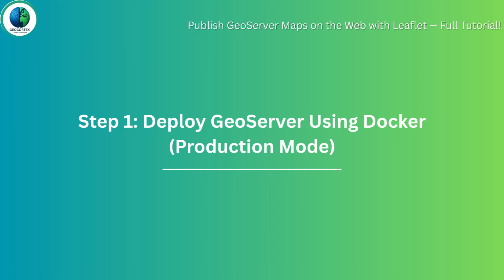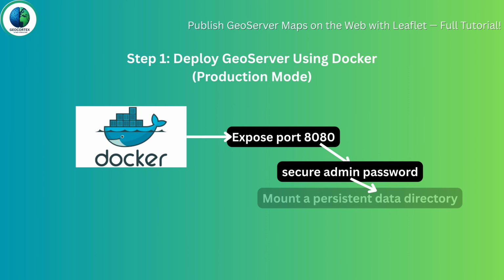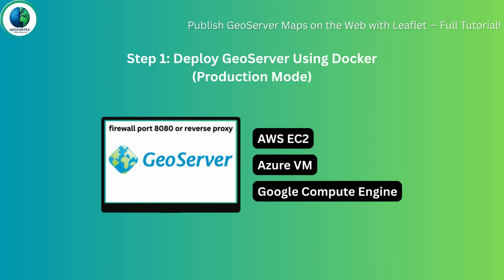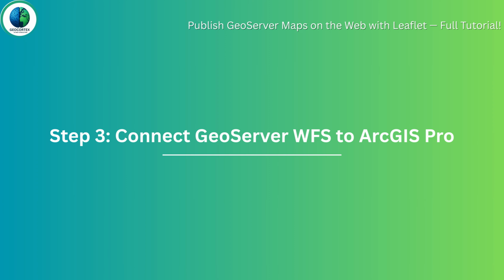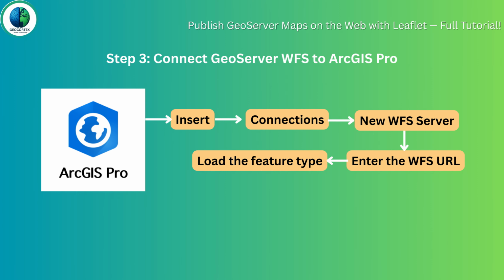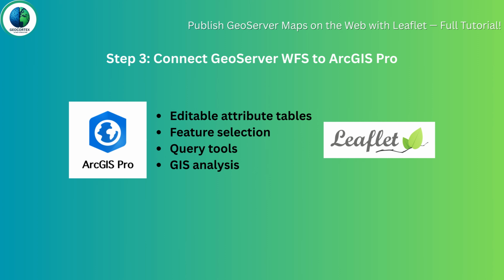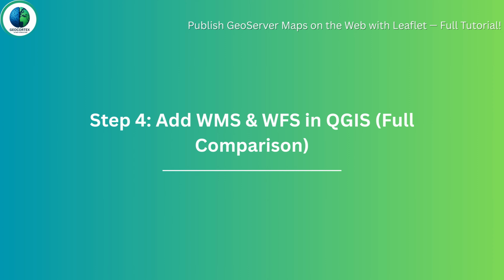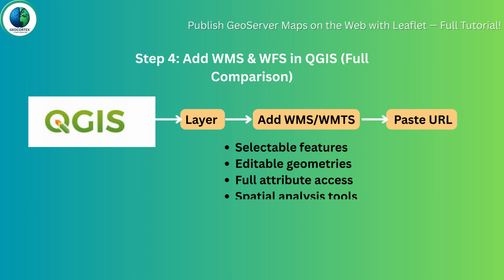Publish GeoServer Maps on the Web with Leaflet Full Step by Step Tutorial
Want to publish your GeoServer maps on the web using Leaflet? This step-by-step tutorial shows how to build an interactive web map using GeoServer WMS layers.
Turn your GIS data into a live web application with zoom, popups, and real-time map rendering.

In this video, you’ll learn:

* How to connect GeoServer WMS to Leaflet
* How to create a basic web map using HTML and JavaScript
* How to display GeoServer layers in a browser
* How to add interactivity like popups and zoom controls
* How client-server communication works in WebGIS

GeoServer acts as the backend, serving spatial data through WMS services, while Leaflet acts as the frontend library that renders maps in the browser. This combination is widely used for building lightweight and fast web GIS applications.

Using WMS, GeoServer generates map images that Leaflet can display instantly. You can overlay multiple layers, control visibility, and create user-friendly map interfaces.

Leaflet is simple and efficient, making it ideal for developers who want to quickly deploy interactive maps without dealing with complex configurations.

In this tutorial, you’ll create an index.html file, integrate Leaflet, connect it to a GeoServer WMS layer, and enhance your map with interactive features such as popups and zoom functionality.

This workflow is essential for building dashboards, mapping tools, and real-time GIS applications.

By the end of this video, you’ll be able to publish GeoServer maps on the web and create fully interactive mapping experiences.